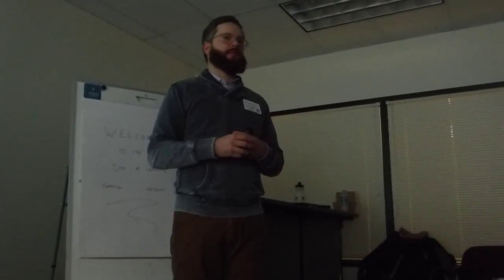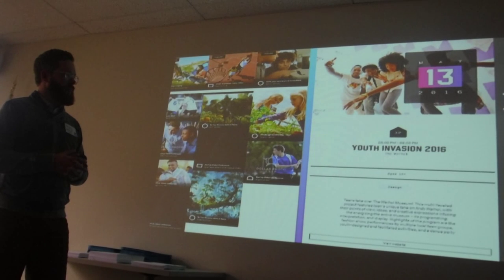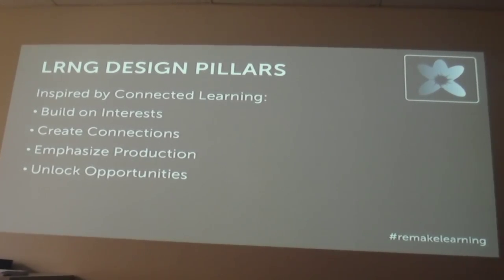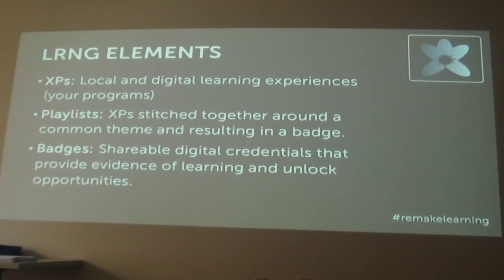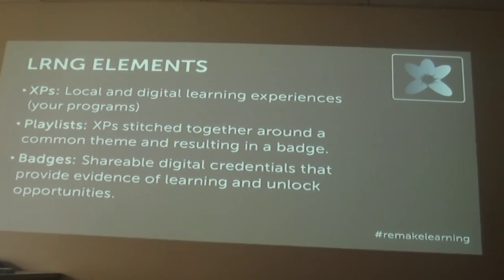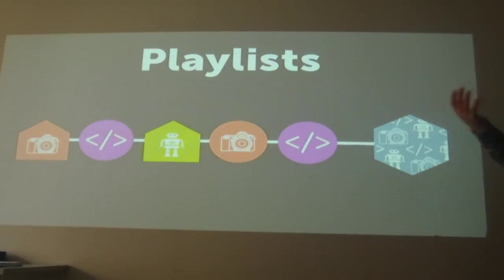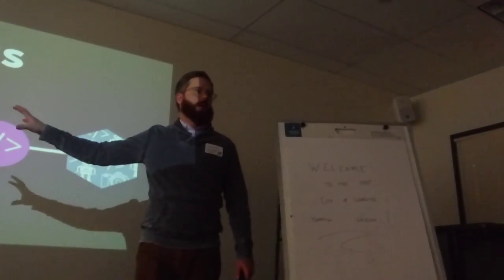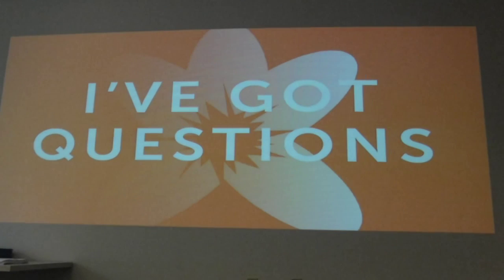LRNG training from April 2016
Early training. Part 1.
Presenters from The Sprout Fund.